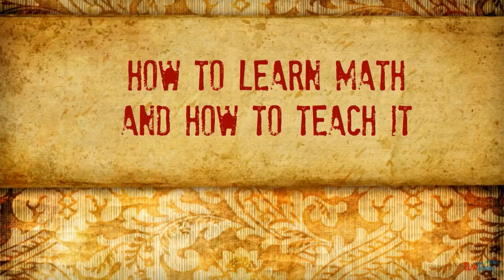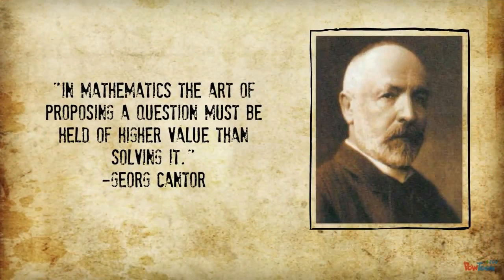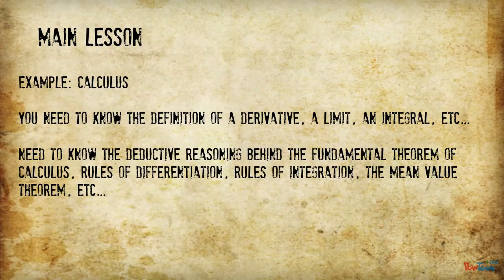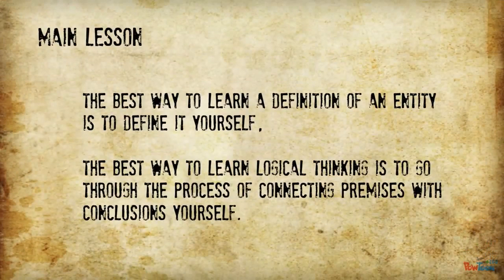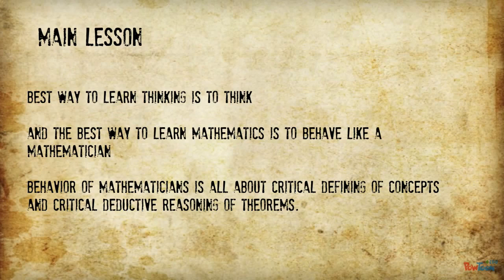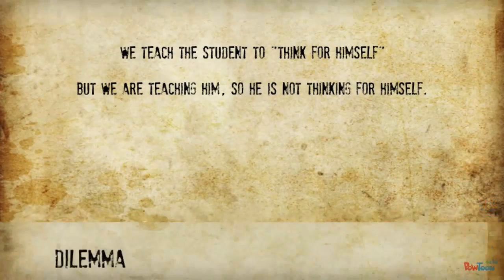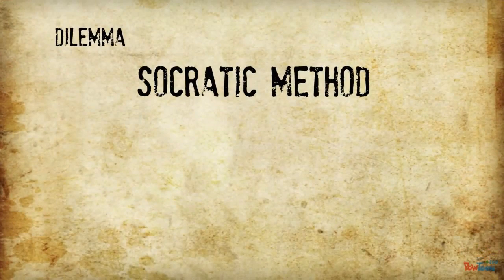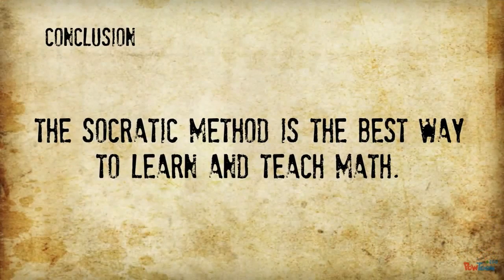How to Learn Math (and How to Teach Math!)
Sub & Like damn it! :)

What is the best way to learn math? And what is the best way to teach math? Is it just through regular lectures? Or through textbooks? Or through memorizing proofs? Or what?

Summary of How to Learn and Teach Math:
(1) You need/want to learn math
(2) Math is the study of necessary synthetic truths through rational deductive reasoning on abstract ideal entities
(3) You therefore need to understand:
a. Definitions of abstract ideal entities
b. Rational deductive reasoning
(4) Best way to understand these (a & b) is through your own critical thinking
(5) Best way to induce guided critical thinking is through asking questions (ie: teacher asks relevant questions, student answers questions)

Conclusion: The Socratic Method is the best way to learn and teach math.

Table of Contents:
0:01 Introduction on learning and teaching math
0:32 How I feel like in my lectures
0:39 Core lesson on how to learn and teach math
3:58 Learning Dilemma
5:09 Summary and Conclusion on how to learn math